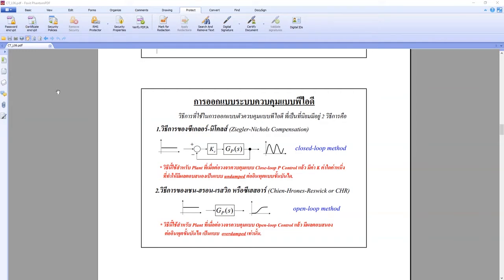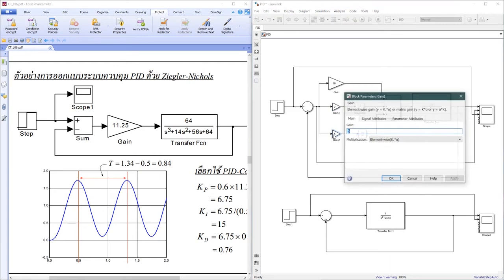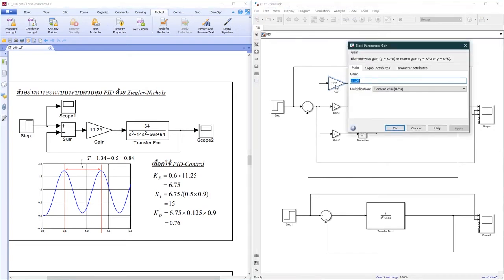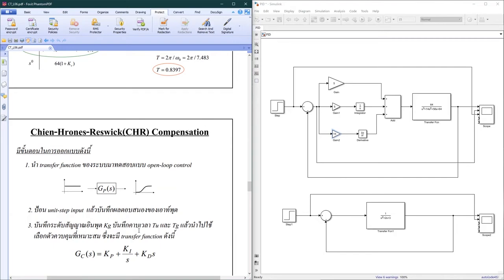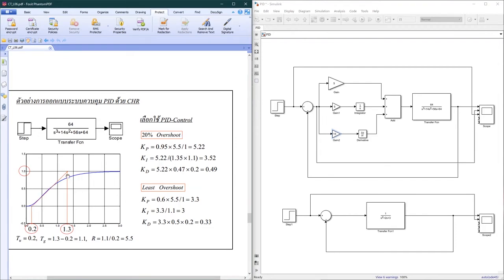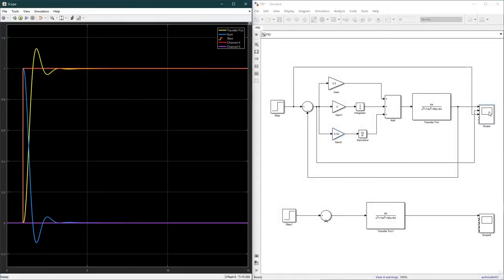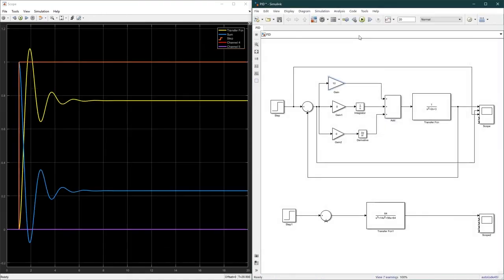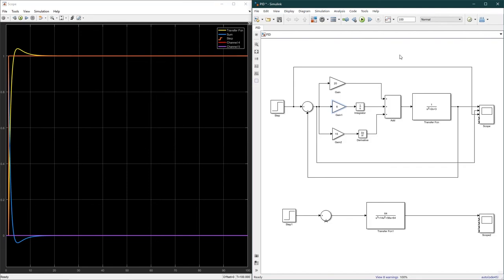PID Tuning (English version)